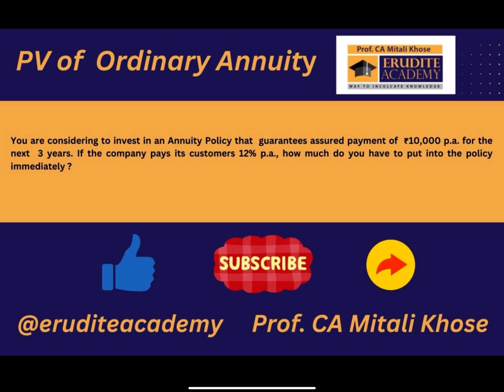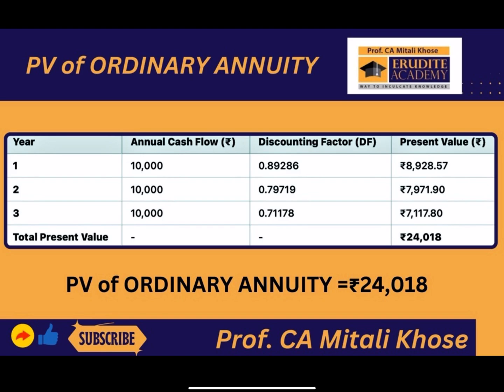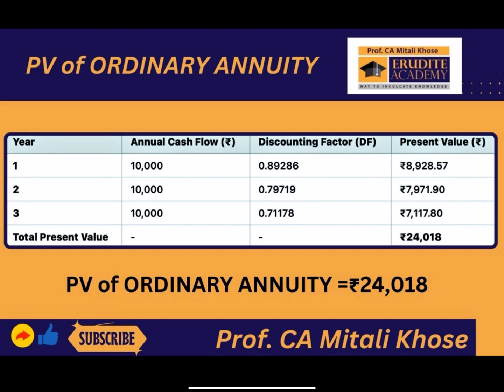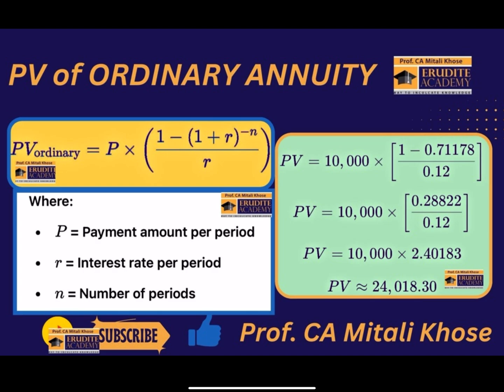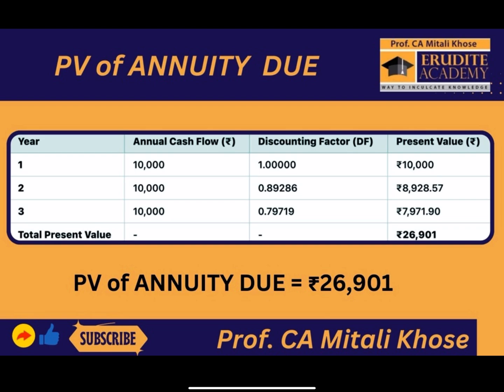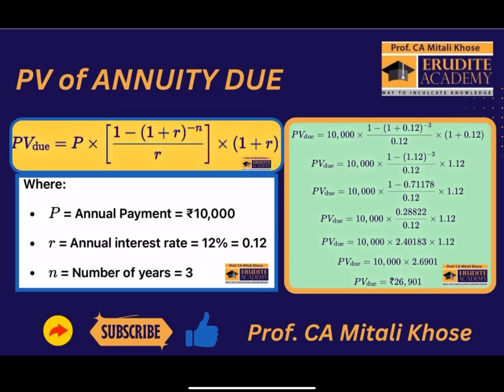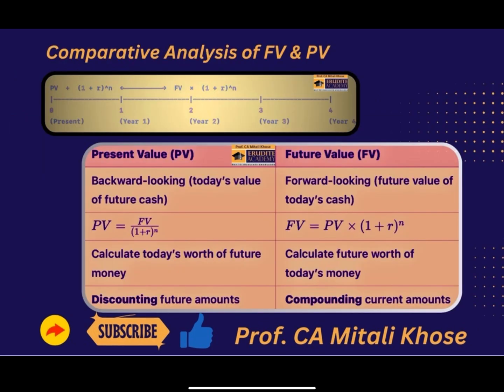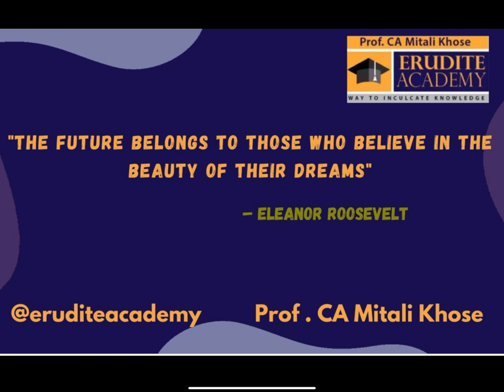Present Value of Ordinary Annuity & Annuity Due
Understanding Present Value of Annuity | Finance Explained 📊

In this video, we break down the concept of Present Value of Annuity (PVA)—a key principle in finance used to determine the current worth of a series of future payments. Whether you're a student, investor, or finance enthusiast, this video simplifies the formula and provides real-world examples to help you understand how to calculate and apply PVA.

🔍 What You’ll Learn:

💥 What is an annuity and how it works
💥 Types of Annuity
💥 How to calculate the Present Value of an Annuity
💥 Key formulas and examples
💥 Applications in finance, business, and investments

📈 Why it’s important: Knowing how to calculate PVA helps in investment decisions, loan analysis, and understanding retirement planning, making it an essential concept for anyone studying finance or involved in personal financial planning.